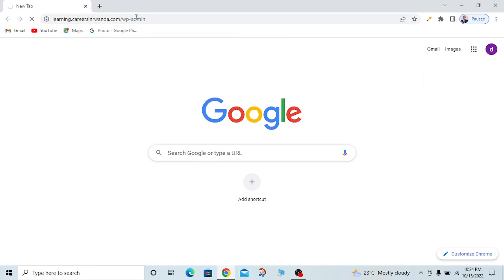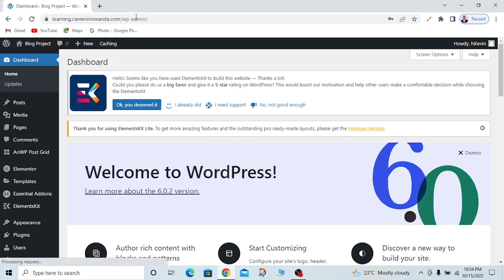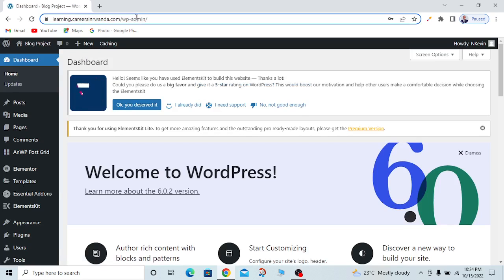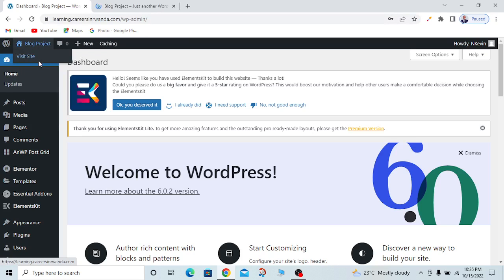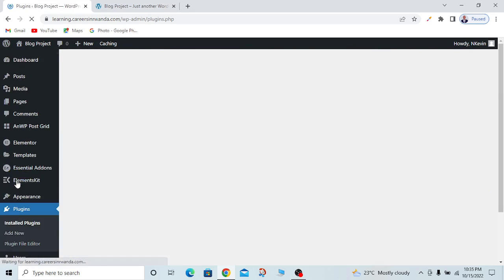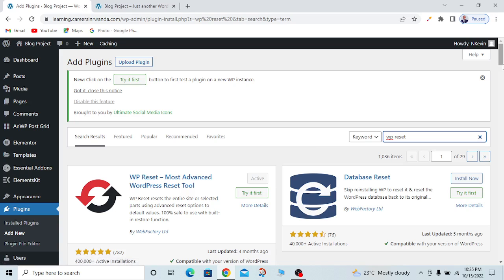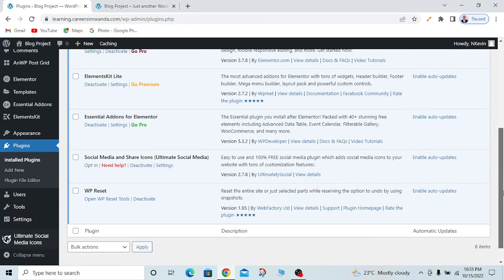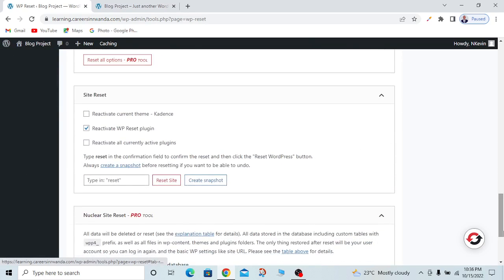How to reset WordPress website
In this video I explain how you can reset WordPress website to default using plugin called wp reset.